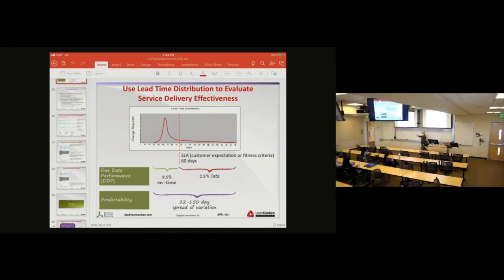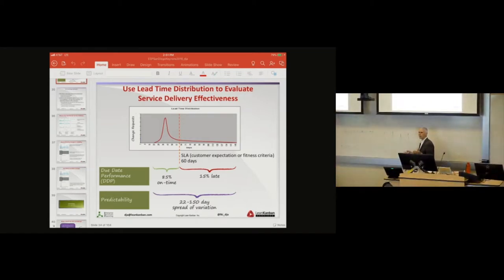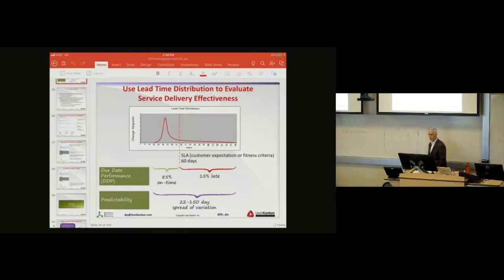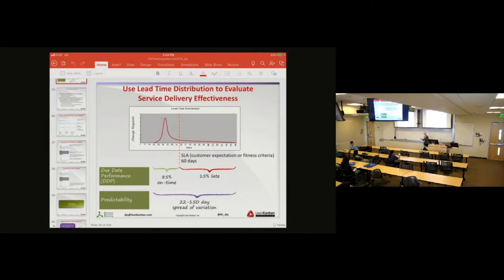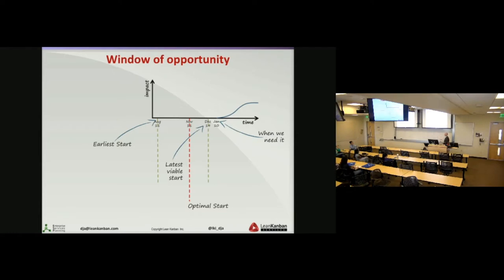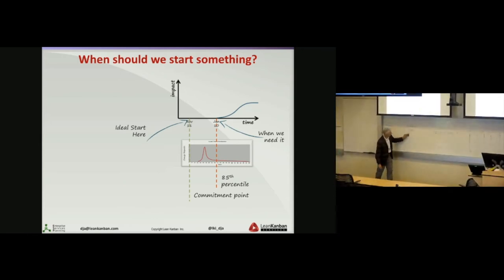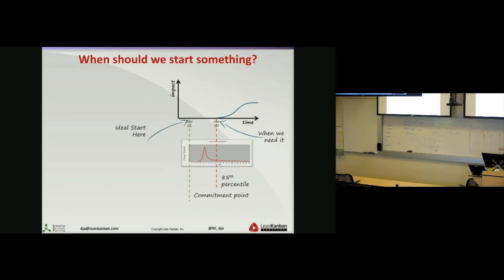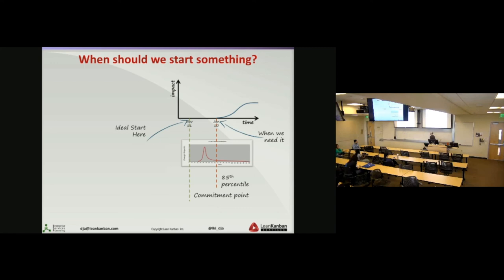Steve McGee: Get Predictability Regardless of Estimates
Use an easy-to-generate metric and take charge of predictability and reliable commitments.

How to get others to accept it

Steve is a management consultant dealing with layers of management above the Scrum Master.